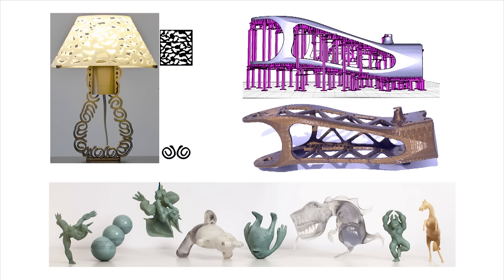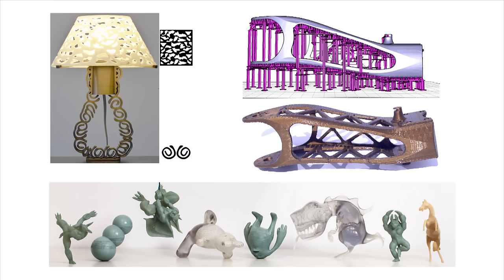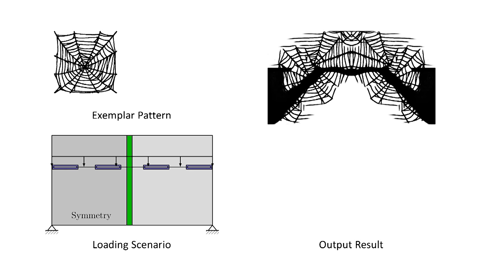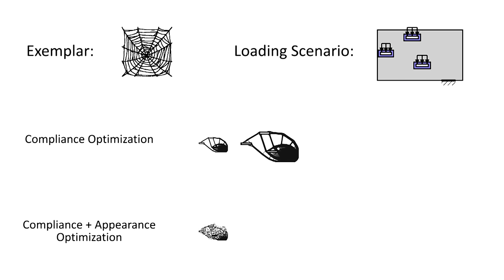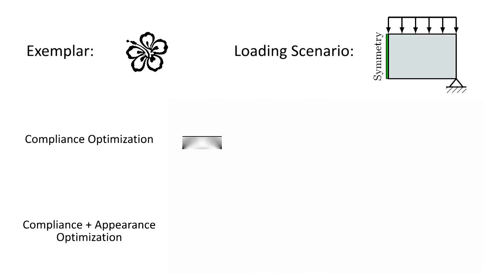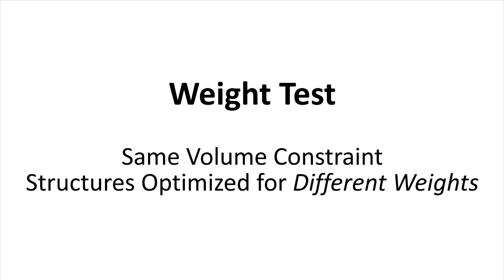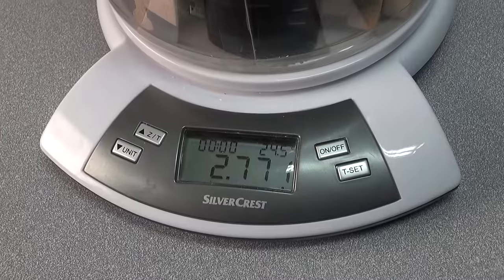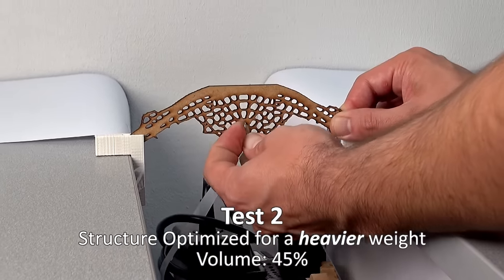[SIGGRAPH Asia 2015] Structure and Appearance Optimization for Controllable Shape Design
This paper presents a new optimization scheme for controllable shape design. A structure emerges from a given loading scenario, and resemble an input exemplar while enforcing mechanical constraints. This scheme empowers experts and casual users to explore a wide variety of shapes design from simple specifications.